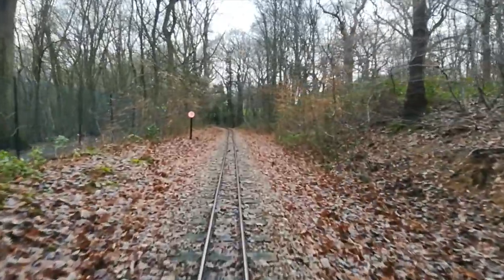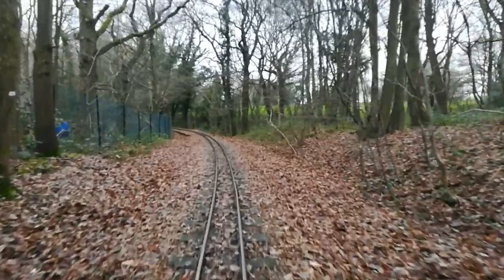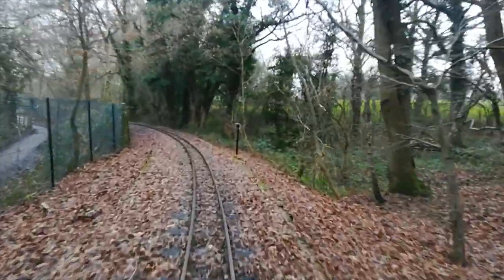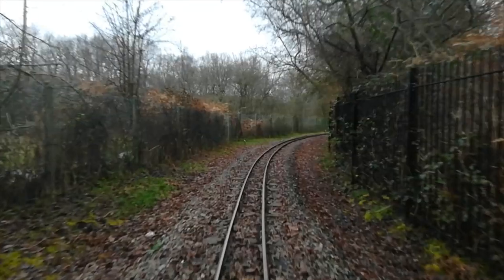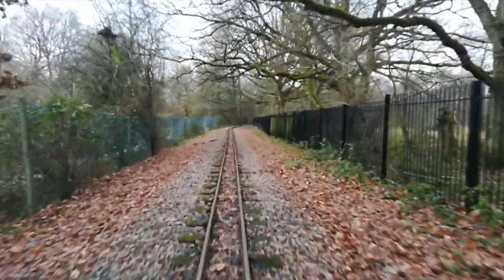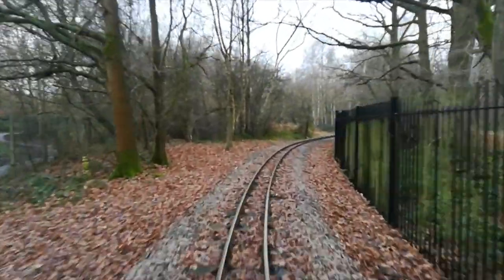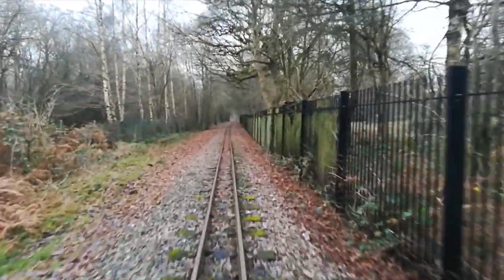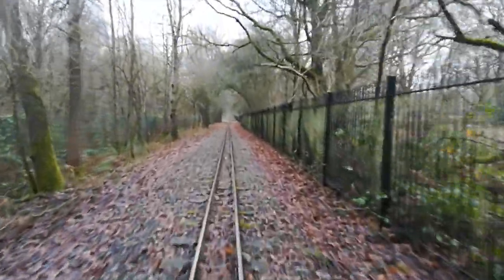A Driver's Eye View "Plus" of Ruislip Lido Railway.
A driver's eye view of Woody Bay to Willow Lawn, including the turntable and run round at Willow Lawn. We also see the train passing though Haste Hill Station with a Willow Lawn to Woody Bay train. Haste Hill is the least used railway station in Greater London.

For more information on the Ruislip Lido Railway see their website.